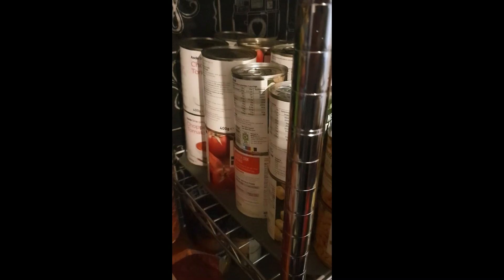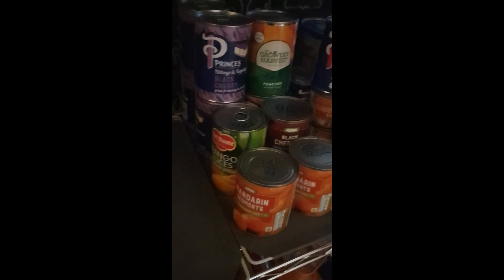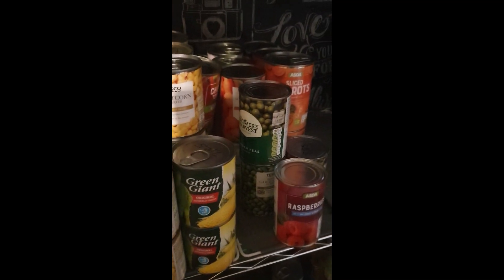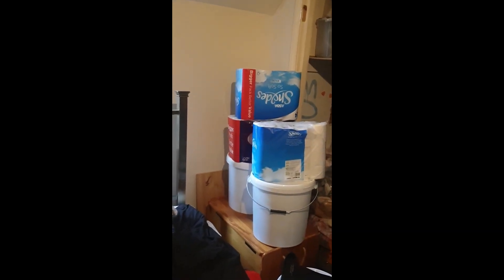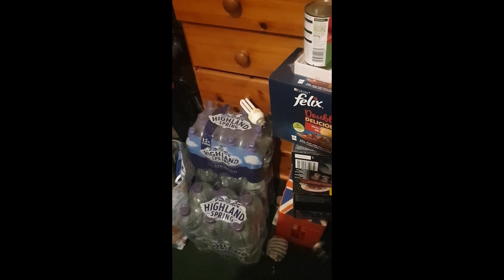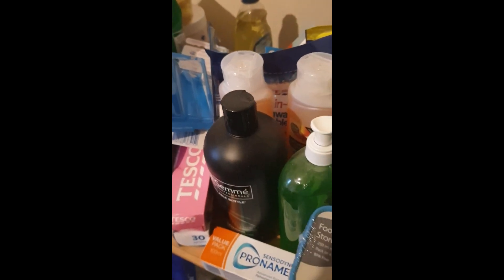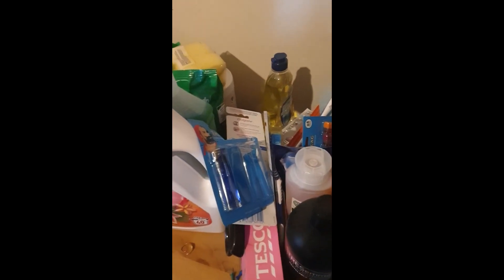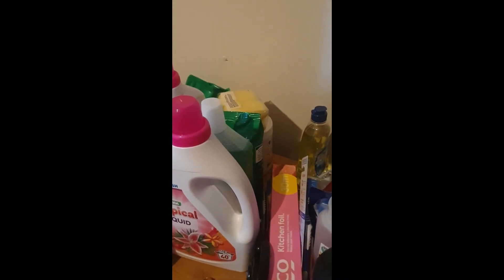Prepper Pantry Update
My Prepper Pantry is going to take much more time to organise than I thought.  This video includes additional areas of my stock that I missed yesterday.  Apologies for holding the phone the wrong way whilst filming my pantry.